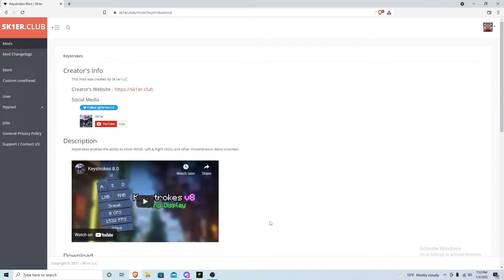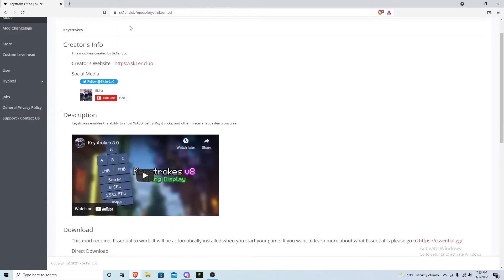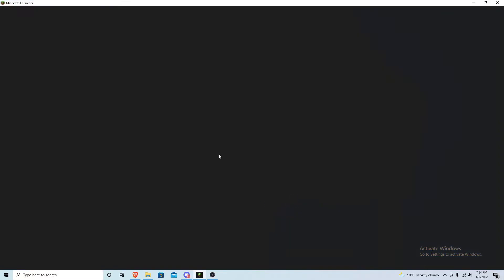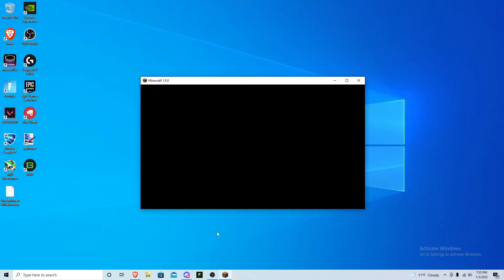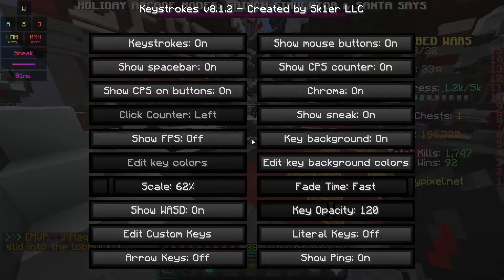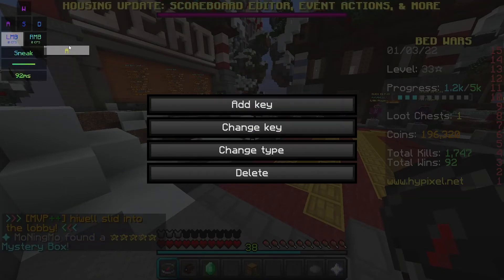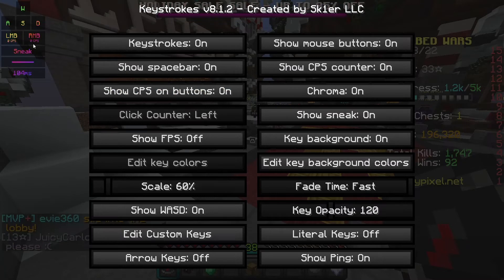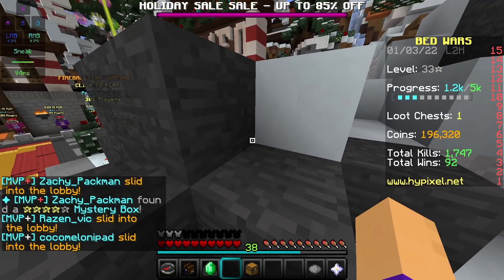How to Download/Install Normal and RGB Keystrokes for Minecraft 1.8.9!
In this video, I show you guys how to download keystrokes for Minecraft. I made a second video because these keystrokes are much better than the other ones that I showcased. The RGB Keystrokes setting looks so much better as well.